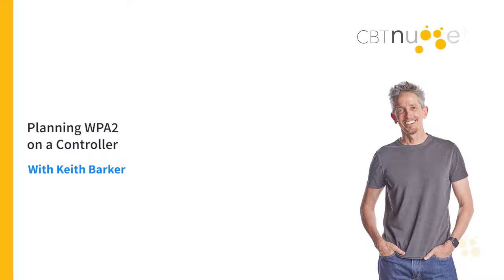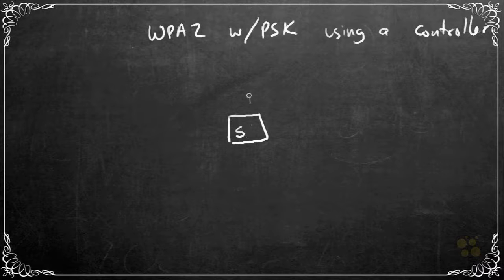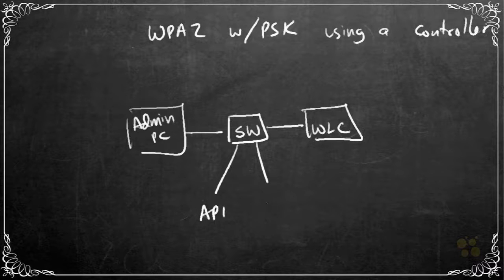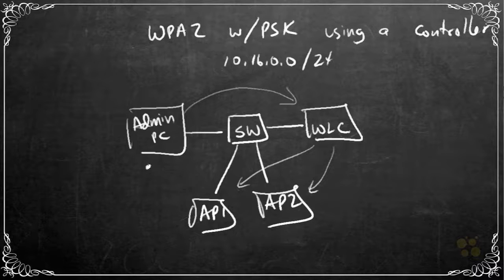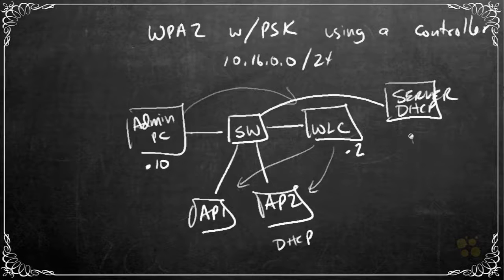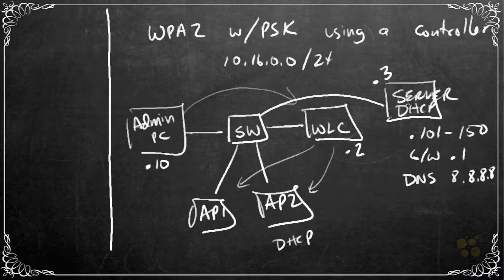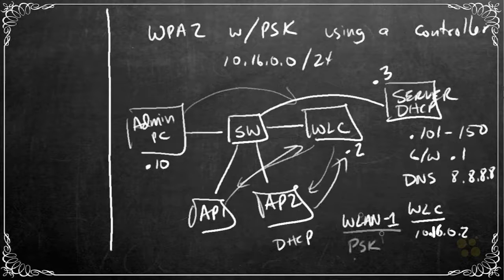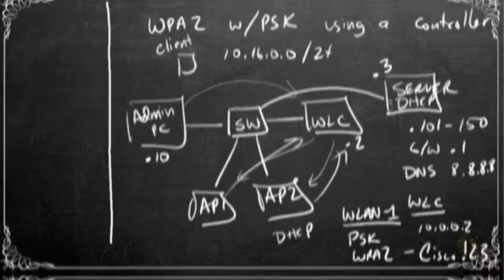390. Planning WPA2 on a Controller Based Wi Fi Network